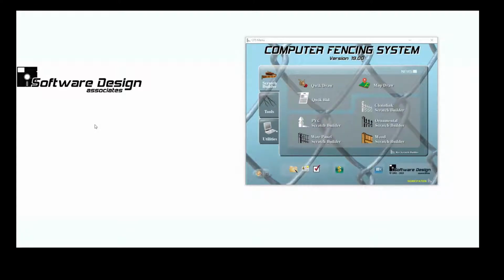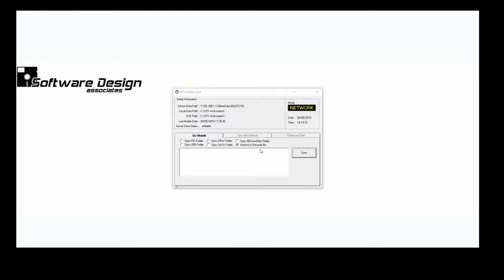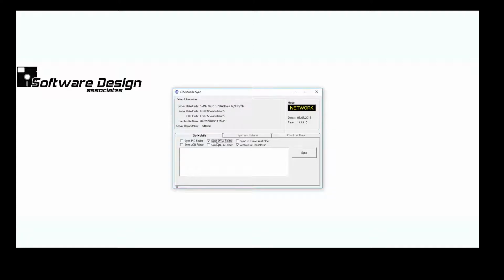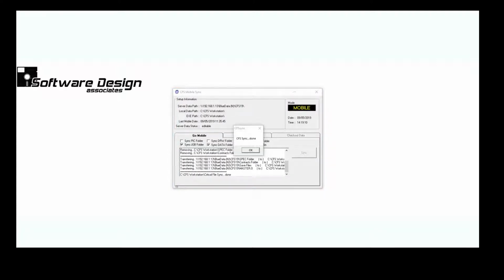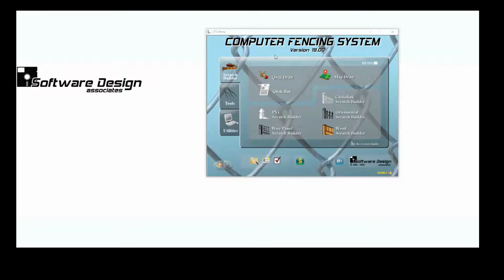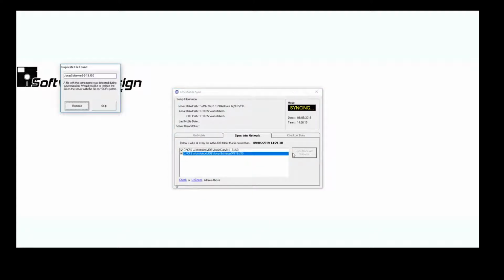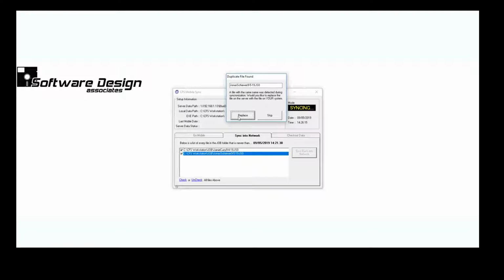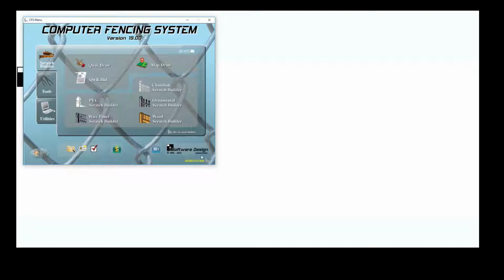How To Use Mobile Mode - CFS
Learn how to use Mobile Mode in CFS. "Going Mobile" is a feature of CFS that will allow a workstation on a network to use CFS at home or in the field. It combines the convenience and power of a network with the freedom and mobility of a standalone.

CFS, the leading fence estimating software, is produced and distributed by Software Design Associates. It is software designed specifically for the fence industry for material breakdown, marketing, shop production, inventory and much more.

For tech support:
Hours of operation: M-F 8am-5pm, Mountain Standard Time

Have a video recommendation? Recommend new tutorials for the CFS program, ask questions about a video or leave suggestions.